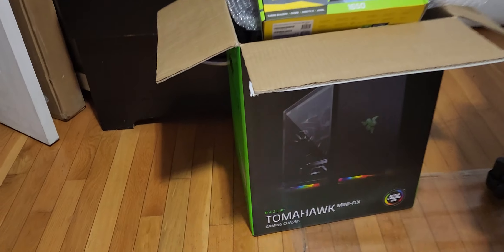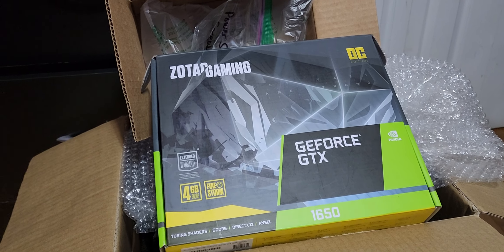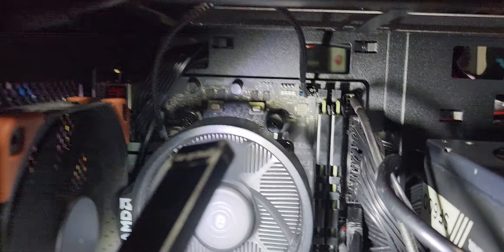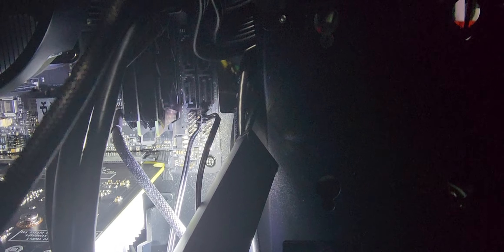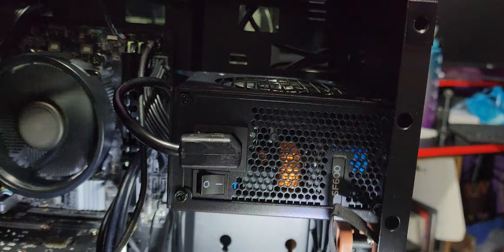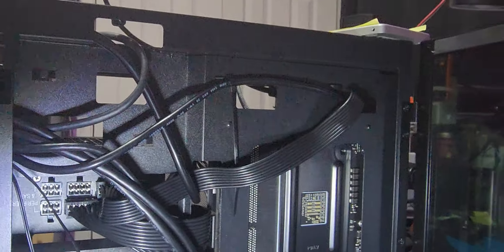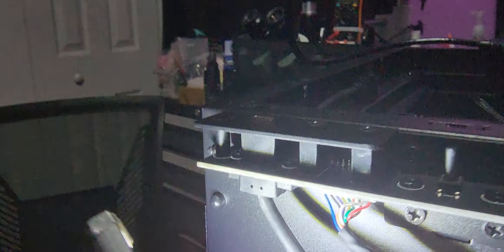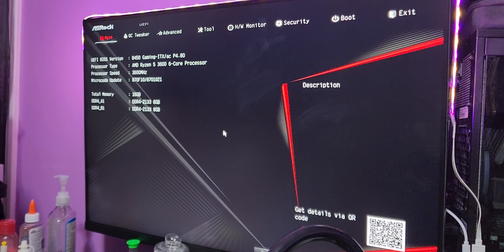Razer Tomahawk Mini-ITX RC21 build